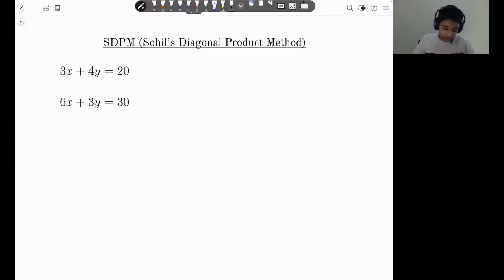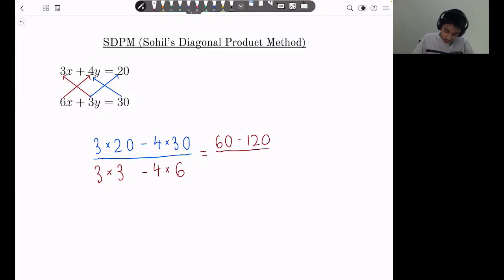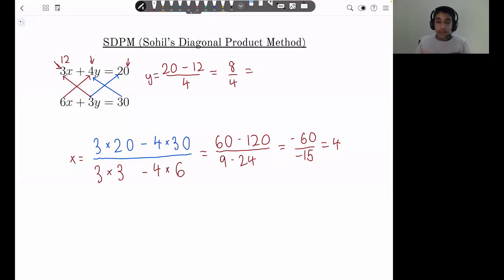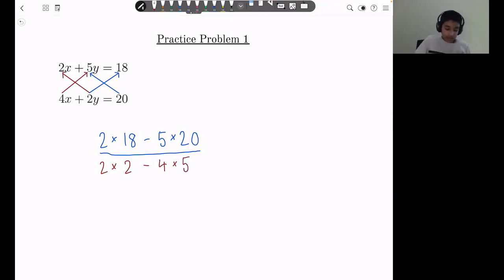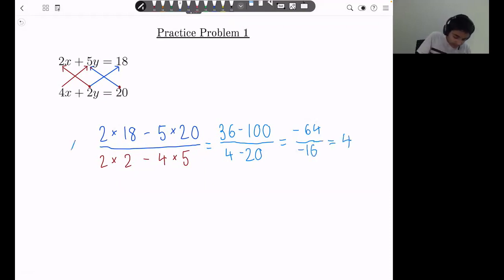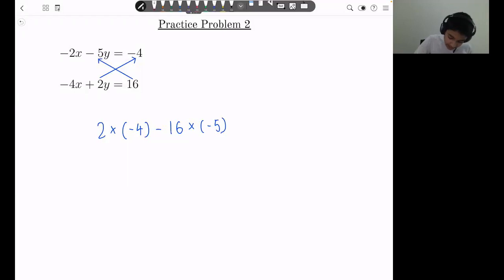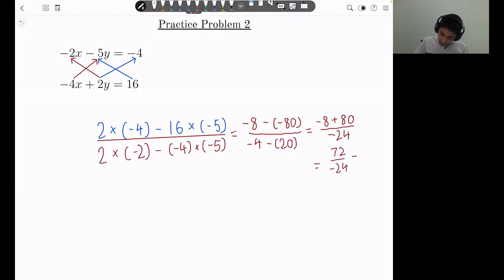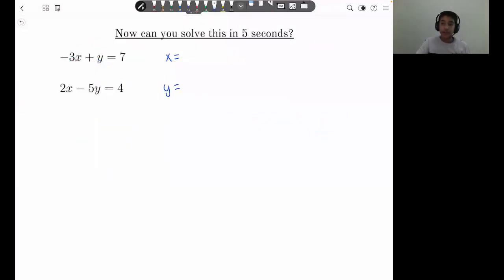Learn to SOLVE 2 VARIABLE EQUATIONS in less than 5 SECONDS using the DIAGONAL PRODUCT Method!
How do you solve 2 variable equations?
Let me guess, by substitution or elimination?

In this video, I will show you 2 variable equation hack to solve 2 variable equations quickly in less than 5 seconds!

If you found this trick cool, please share it with everyone who still solves 2 variable equations by substitution or elimination!